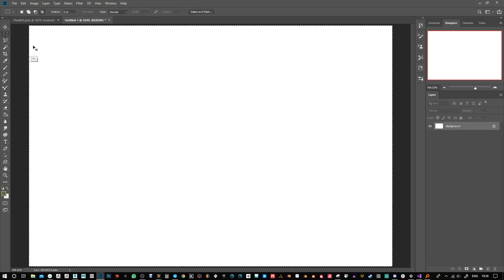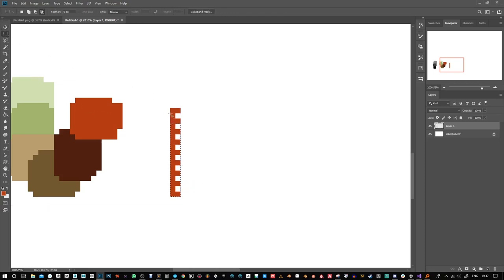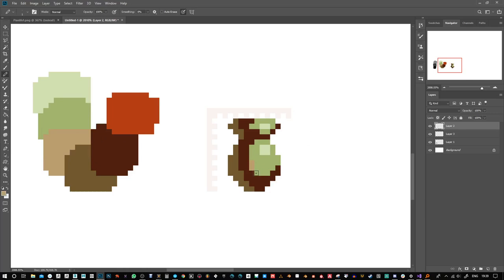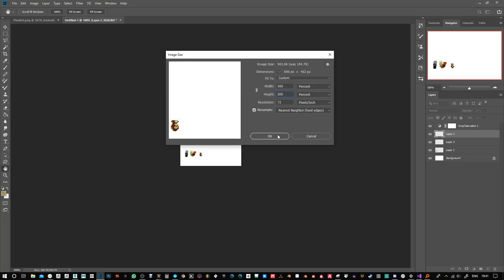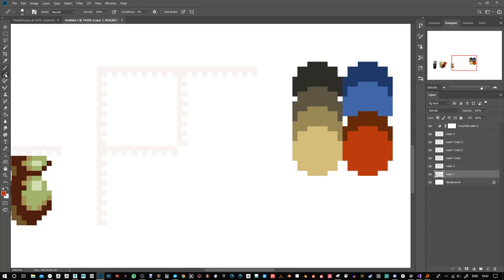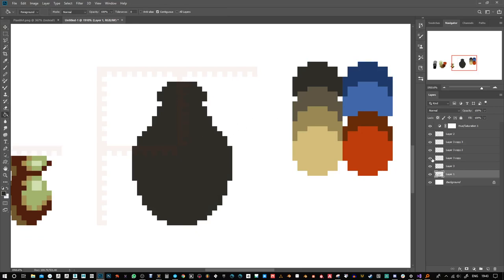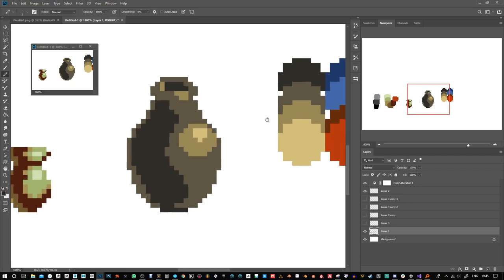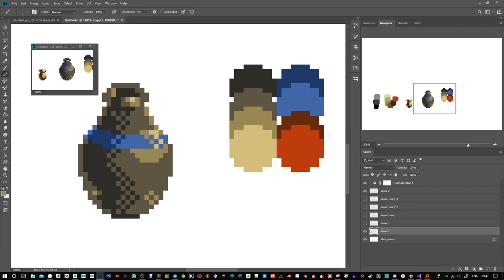Pixel Art Tutorial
Little tutorial on making pixel art and some things to consider such as size and exporting at a larger size for showing people.